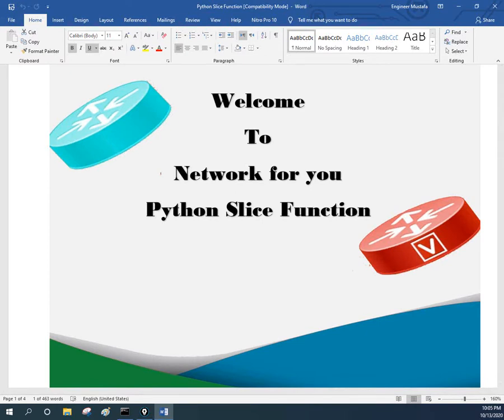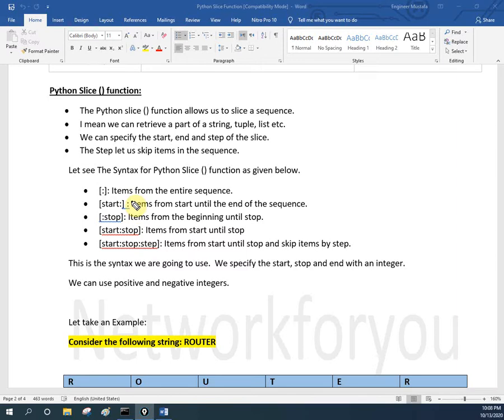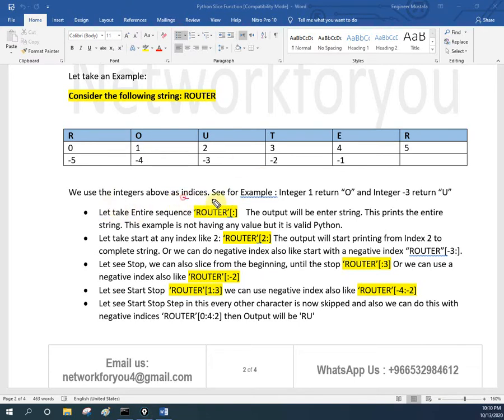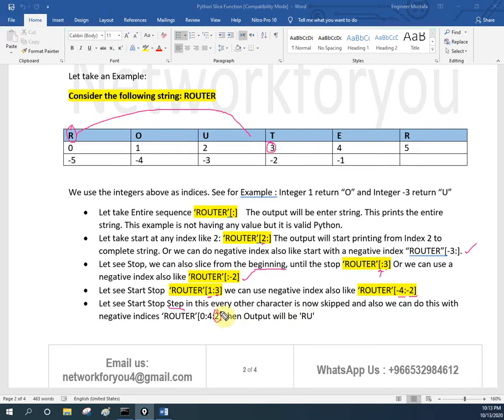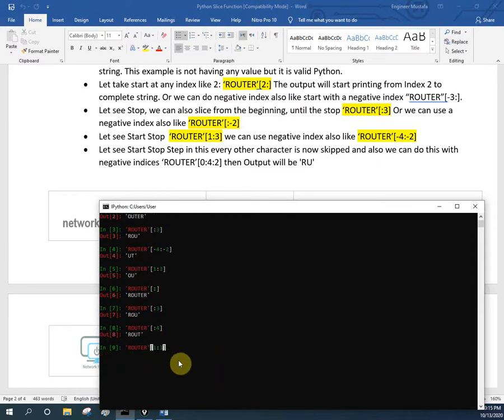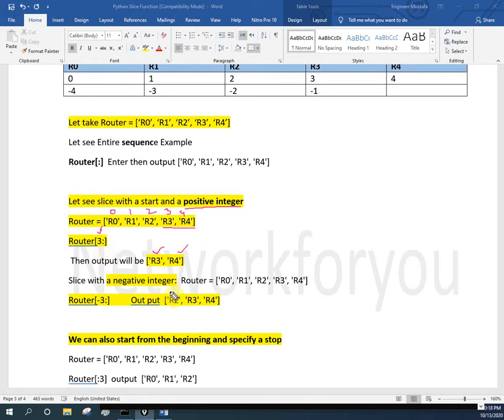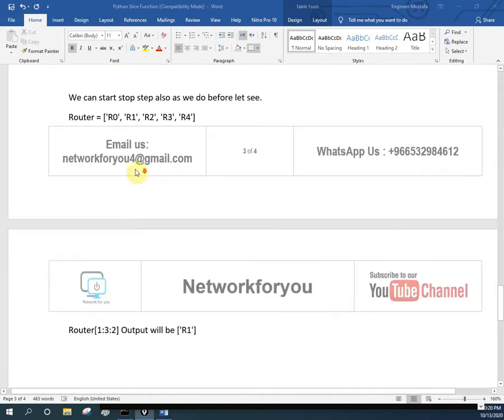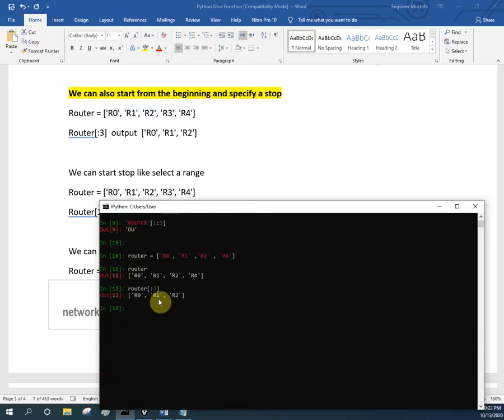Python for Network Engineer | Python Slice Function | Video 7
Hello Friends,
As per our students request we are bring new play list that is Python for Network Engineer. If you have any question What app us.
In this Video we are going to discuss how we can  Python Slice Function.

About us:
Thanks